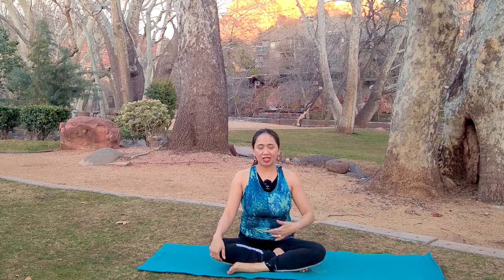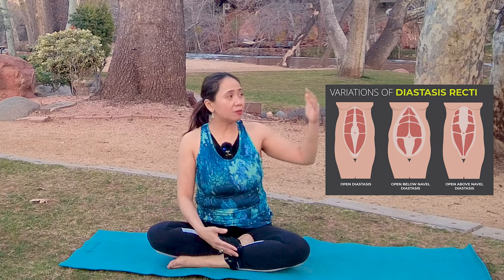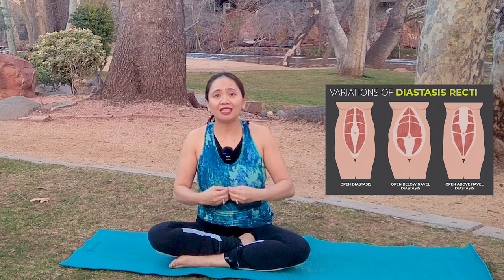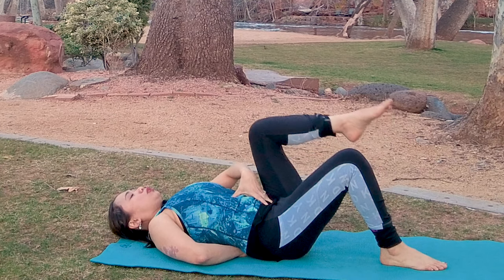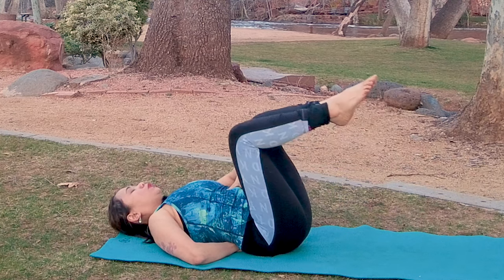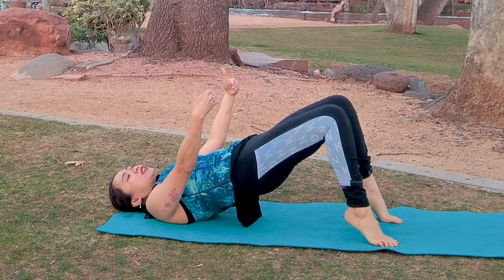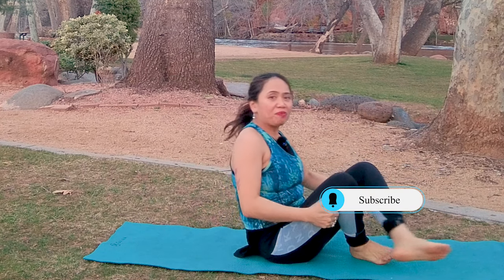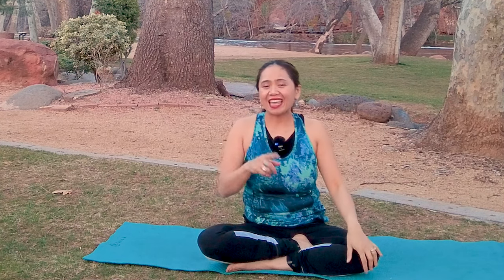Abdominal Bulging Diastasis Recti or Hernia? Beginner Core Program to Fix Under 10 minutes!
The main way to tell if you have a hernia or diastasis recti is whether you feel pain. Hernias can cause substantial pain while diastasis recti may increase discomfort and abdominal wall weakness.

Let’s take a deeper look into the difference between diastasis recti and hernias. In this video i will discuss the anatomy and physiology of each condition, the treatment plan and how these exercises are safe for both of these conditions without limitation.

A person wearing jeans and a sweater is doubled over in pain, clutching their stomach.
Diastasis recti

Diastasis recti happens when the connective tissue between your rectus abdominis (six-pack) muscles is stretched, creating an abnormally wide distance between the muscles. This separation can present as a bulge, usually of the upper abdomen, that you may notice when you cough, sit up in bed or lift something heavy.

The most common causes of diastasis recti are pregnancy and obesity, but abdominal wall weakness and previous abdominal surgery can also increase a person’s risk. Diastasis can also be congenital or something that developed in the womb.

Typically, diastasis recti are oval-shaped bulges between the breastbone and belly button and are not painful. A person may notice it during activities that cause them to contract the abdomen.

Aside from the prominent bulge, abdominal wall weakness could make any type of weightlifting and core exercises more difficult.

A doctor may diagnose diastasis recti when they see a “classic bulge” present when the patient sits up. A CT scan showing a separation of ab muscles may also lead to a diagnosis.

Diastasis often does not require surgery. For pregnant people, the condition typically improves after childbirth.

Following diagnosis, prescribed treatment may involve physical therapy to strengthen the ab muscles or diet and exercise for weight loss purposes.

If abdominal wall weakness associated with the diastasis recti becomes problematic, an abdominal binder may help. There are many types of abdominal binders; however, the general concept is a compressive garment worn around the belly to provide additional support.

Hernias

A hernia is a hole in the tissues of the belly wall through which fat, fluid or an organ can stick out. Hernias can be located at or near the bellybutton, in the groin, or at a previous surgical incision. Some hernias are present at birth while others develop over time.

A hernia looks like a bulge or protrusion located somewhere on the abdomen or in the groin. You may notice the hernia when you cough, sneeze, lift a heavy item or during a bowel movement. The bulge can be visible during rest periods, as well.

Hernias will often cause pain at the site of the bulge.

A hernia can often be diagnosed during an exam; a doctor may be able to see or feel the hernia’s bulge or they will use a CT scan for a better look at the abdominal wall to determine if there is a hole.

Hernias can be repaired surgically, and the goal is to repair them before tissue or a stomach intestine pushes through the hole.

Abdominal binders are recommended for hernias and Diastasis recti, as well, to reduce symptoms.